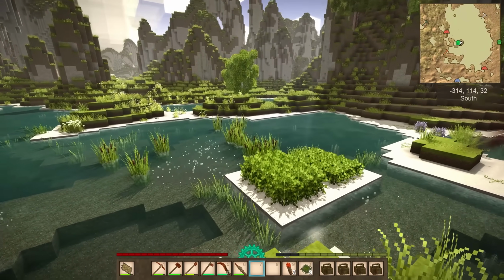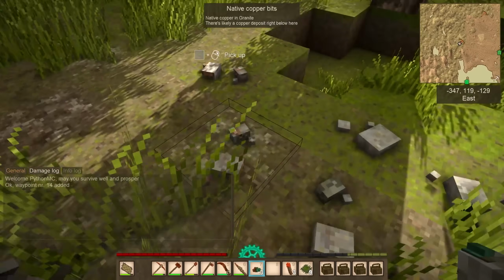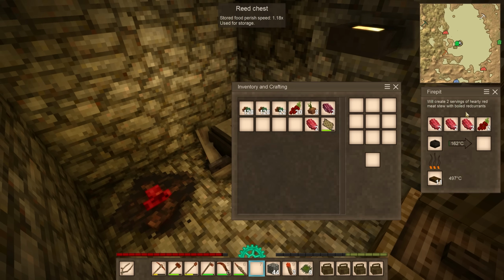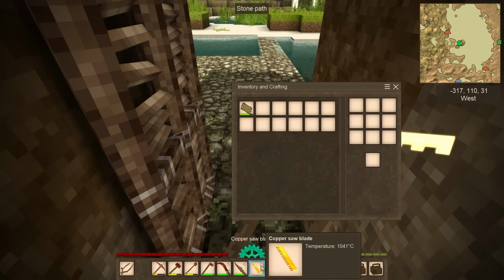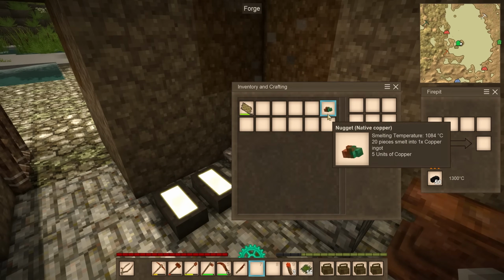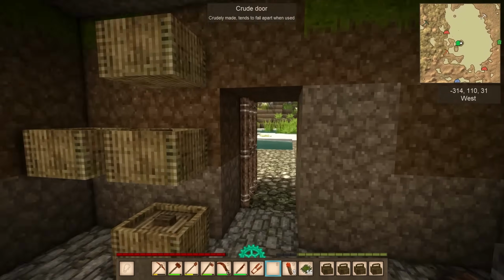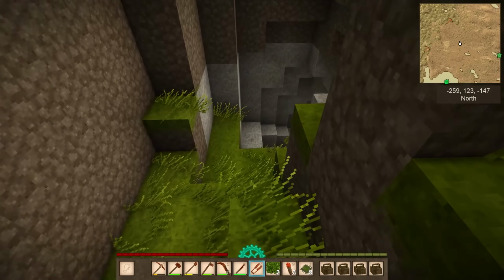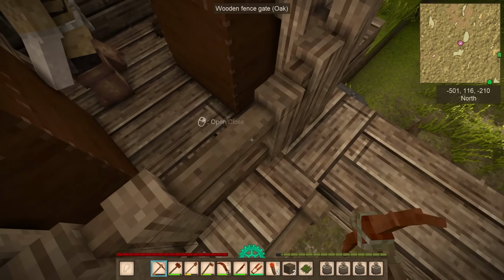EPIC Trades, Storage & Smithing! | Vintage Story Ep.6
Vintage Story - We do a LOT today including smithing for the 1st time to make new copper tools, upgrading our storage situation (both stationary & portable storage!) and expanding our food empire!

If you've ever wanted to play a version of Minecraft that had far more realistic mechanics to it... like even making a pickaxe, something that's incredibly easy to do in Minecraft, but in Vintage Story, it's a major achievement because it requires so many steps... this is the game for you! You can progress through the "ages" (Stone age, bronze age, etc), explore your randomly generated world to find structures, caves, resources and more, and create your own shelters, houses or whatever comes to mind!

▶▶ Background Music ◀◀
• Intro - "Daylight" (Vintage Story OST by Lo-Phi)